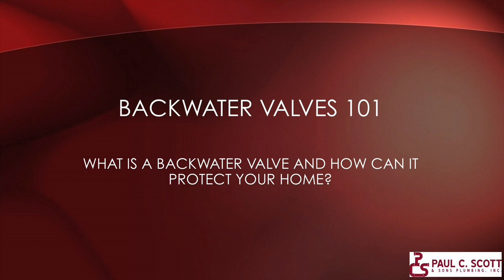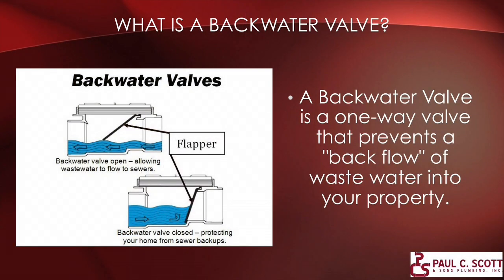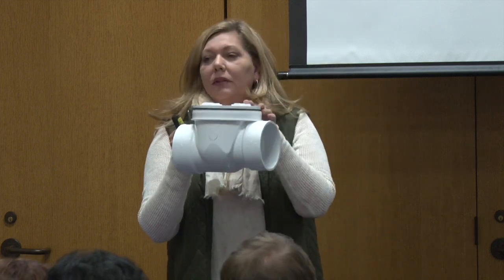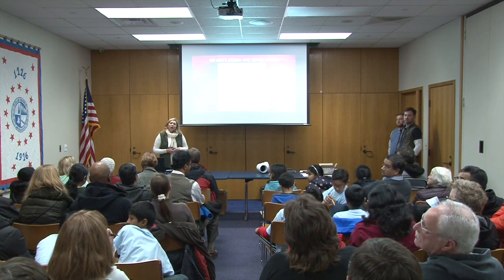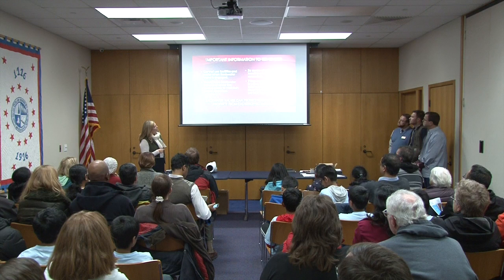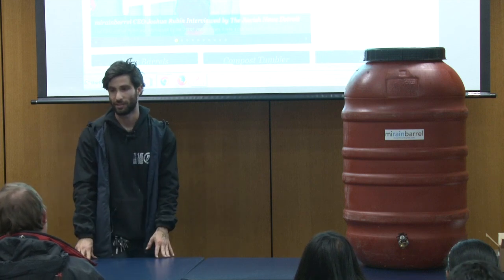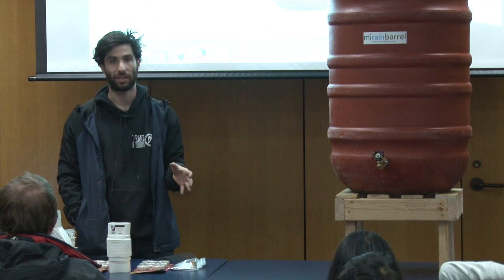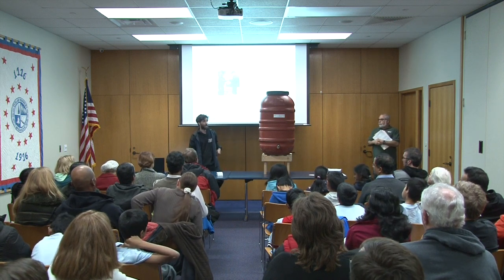Berkley Library Talk - Rain Water Management - November 30, 2017